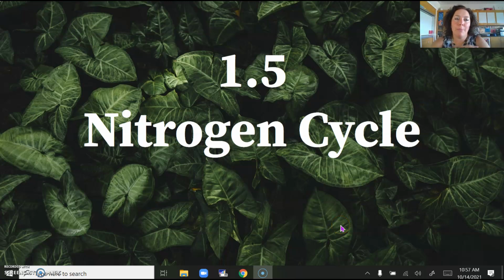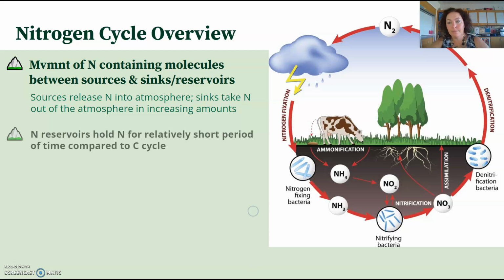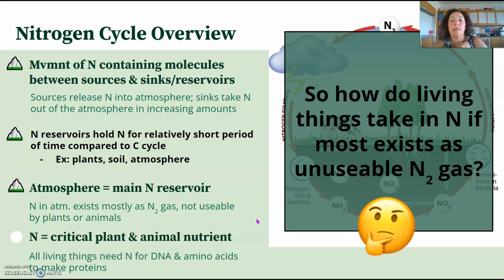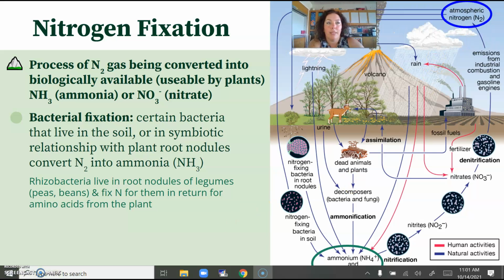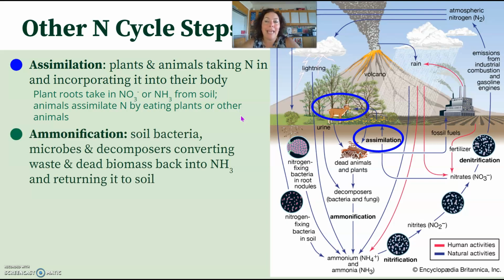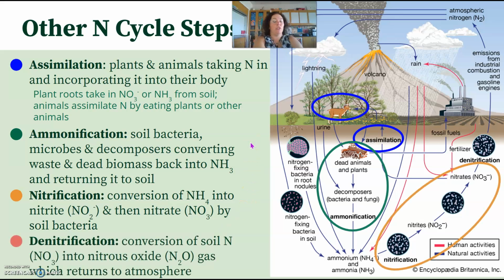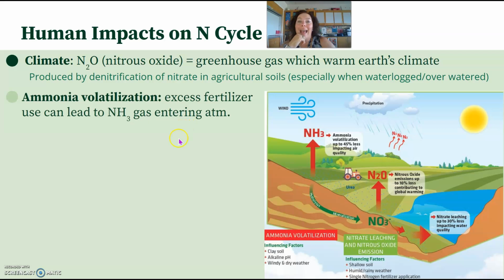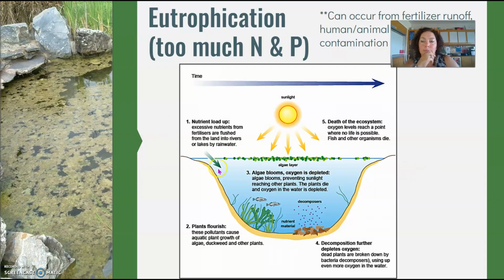#15 Unit 1.5 Nitrogen Cycle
The nitrogen cycle is so special it gets its own video! This one is essential! Please make sure to watch and take notes.